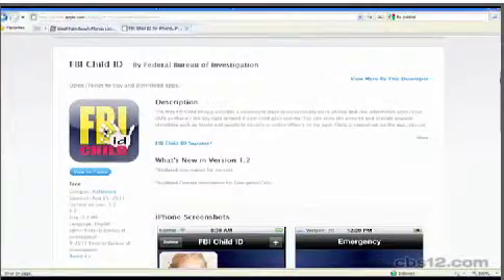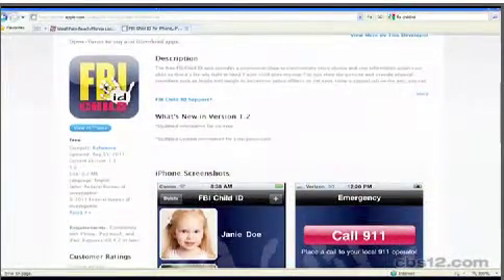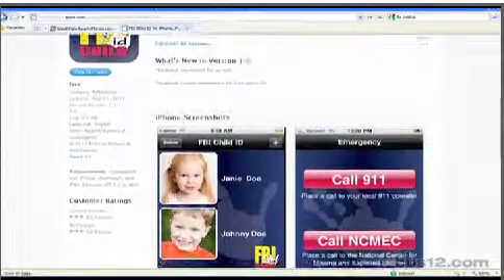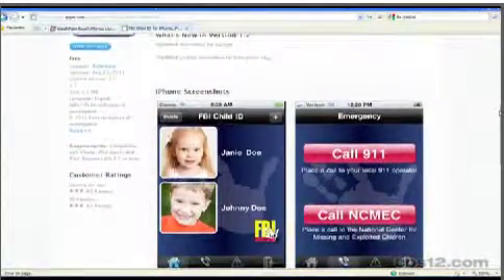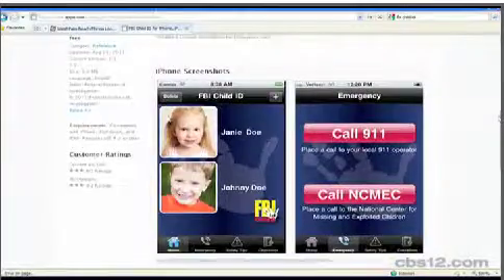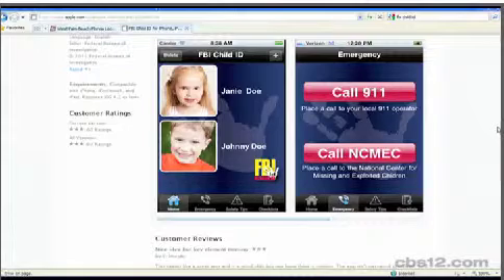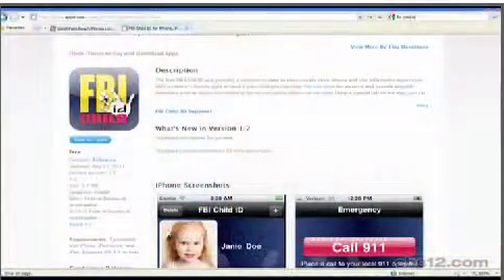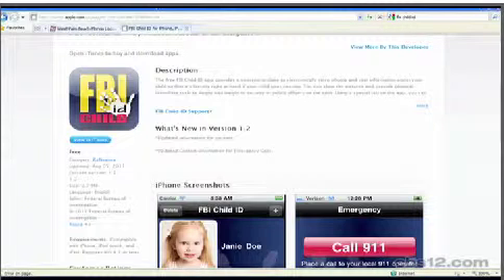Craig Agranoff and Herbert Tabin talk to CBS 12 about Child ID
Craig Agranoff and Herbert Tabin talk to CBS 12's Eric Roby and Suzanne Boyd about the FBI's Child ID app.